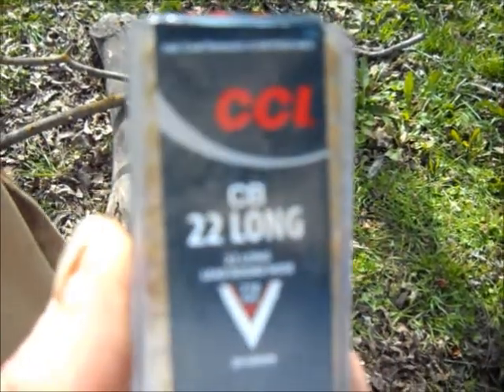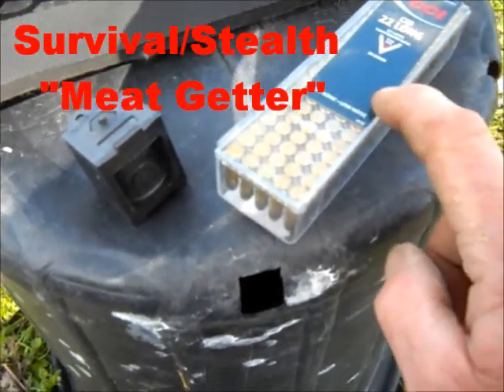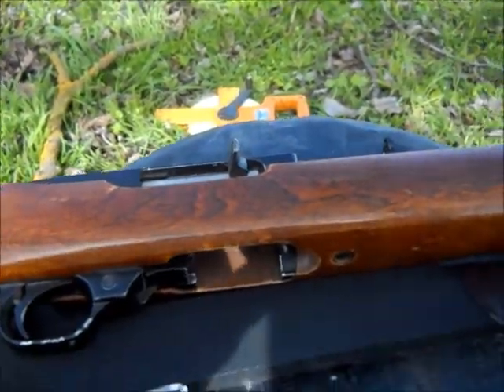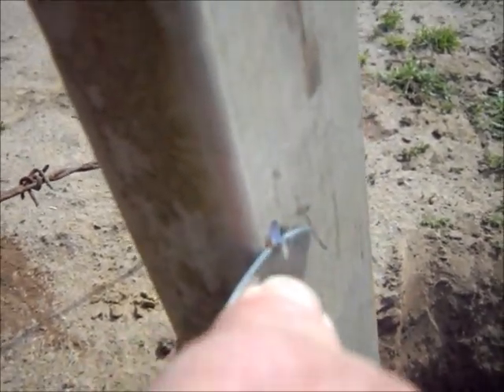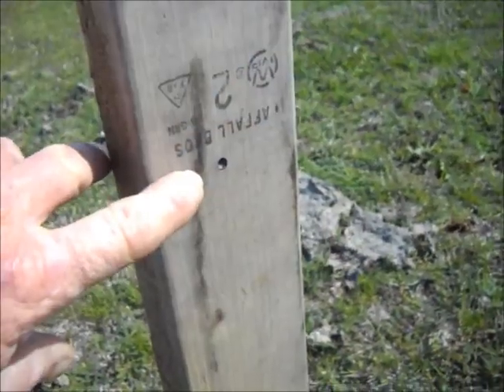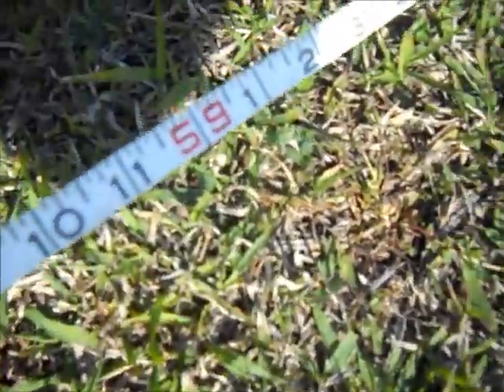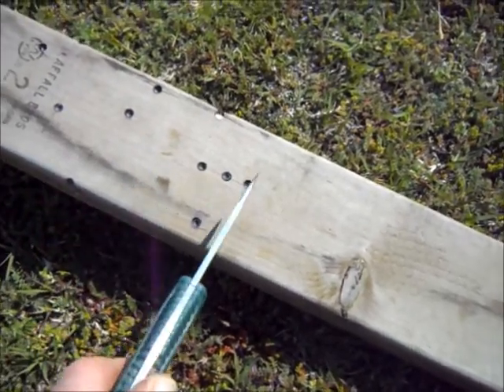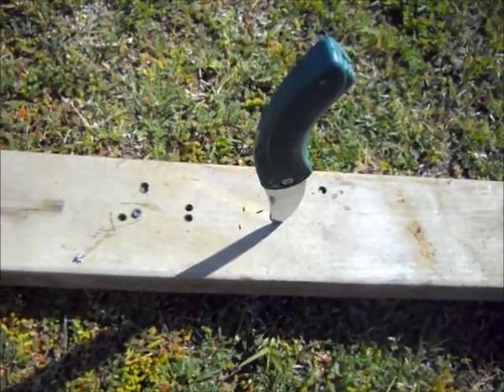Red Neck Range Time - CCI "CB`s" .22 Longs STEALTH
A quiet, stealth round for small game,varmint and foul. No reason to wake the neighbors or the Sheriff when you are seeking "natural meat"